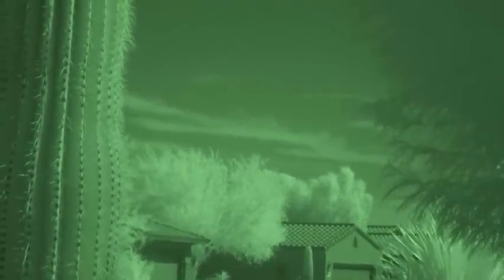Test 2 Number 10 Welding Lens Outside Daylight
Testing Number 10 dark welding filter from Harbor Freight item 35711.
May be used as an low cost Infrared pass filter for cameras with NightShot type capabilities. Testing with SONY CX550 Handycam.
Bud on cactus appears to show depth. No jets to film today, sorry.